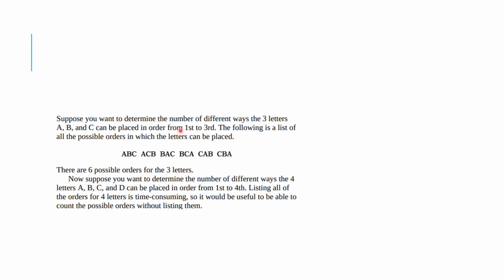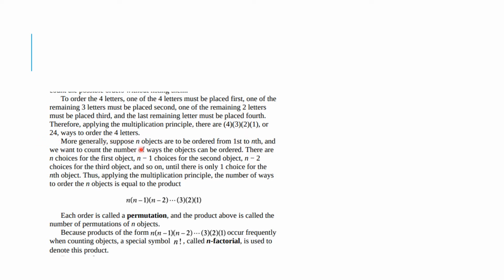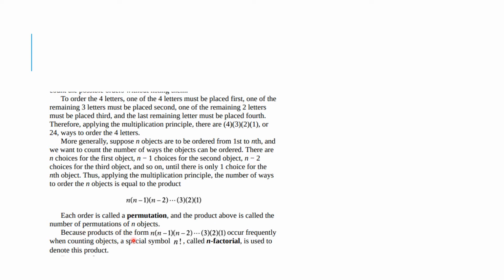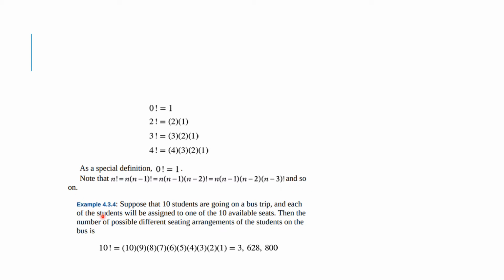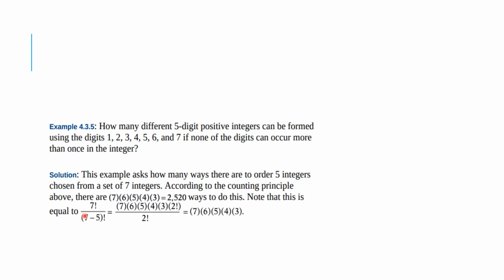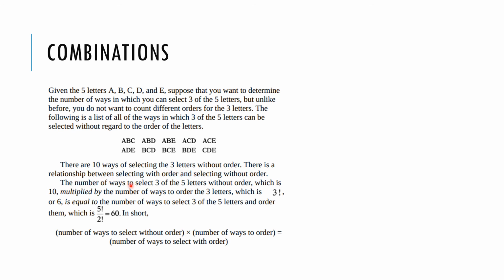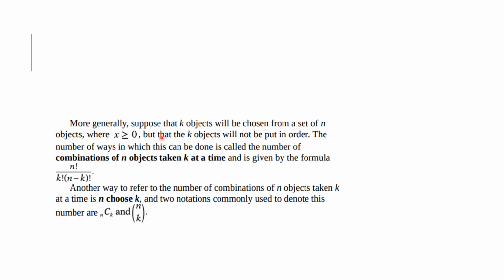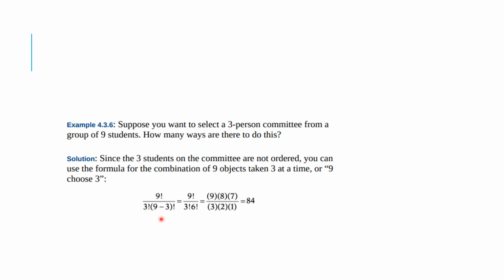Permutations and Factorials